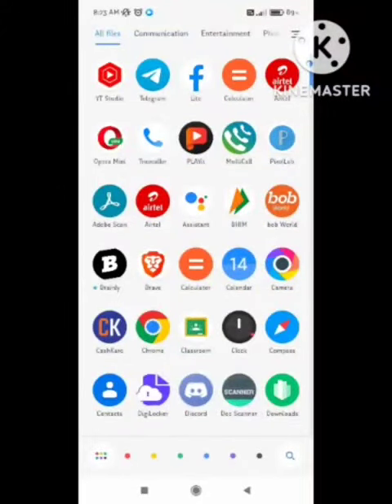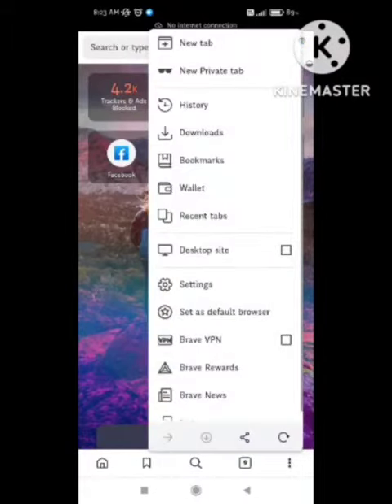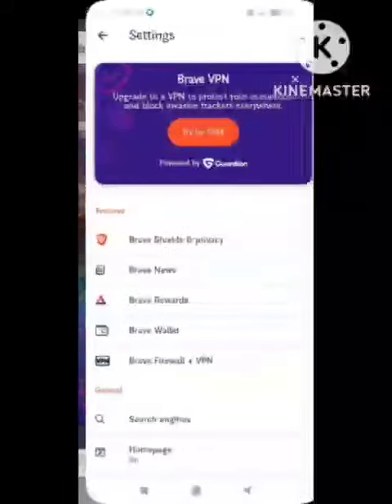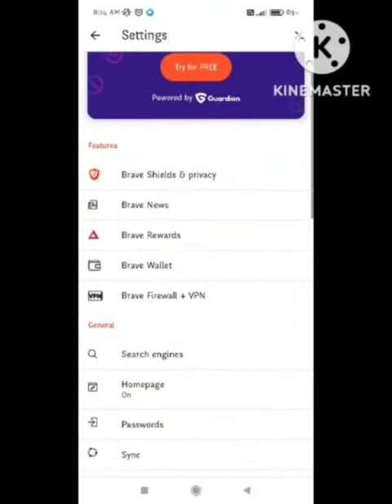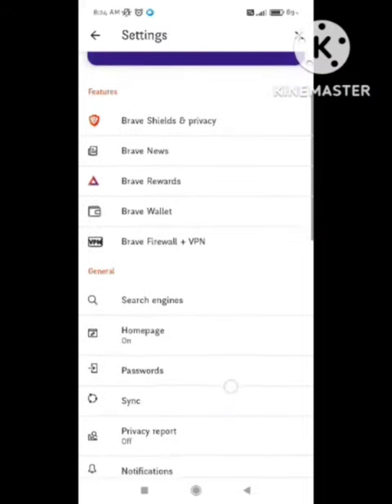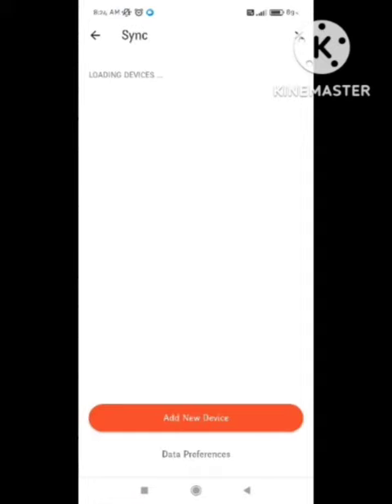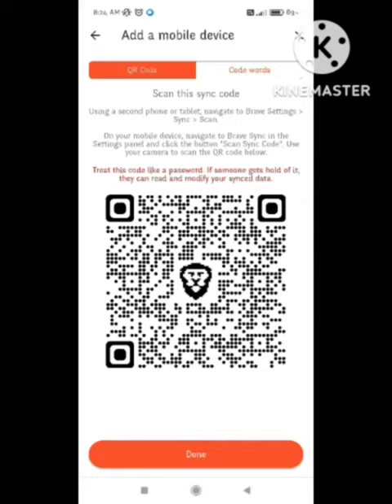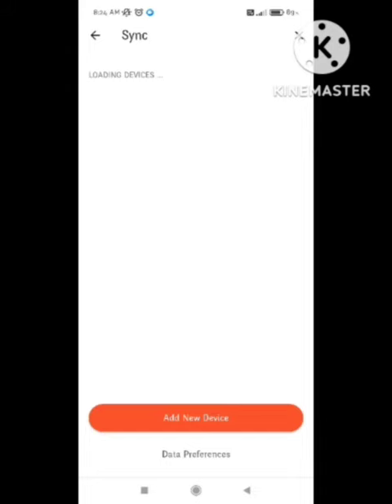How to Sync Brave Browser With Phone | How To Sync Brave Browser Across Your Devices